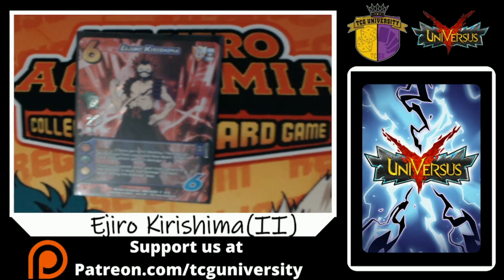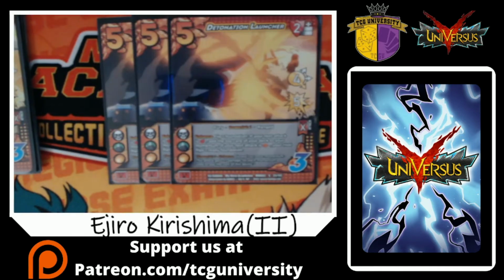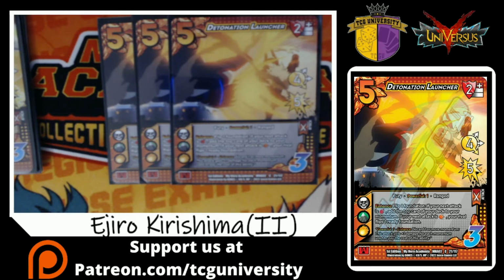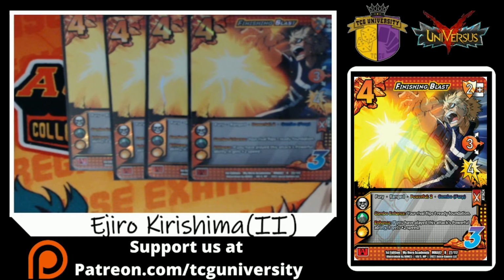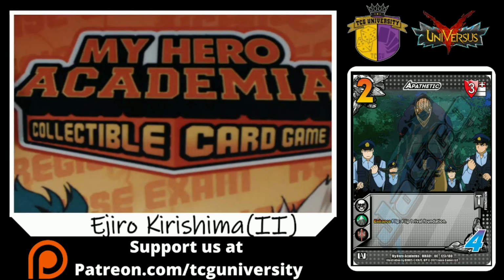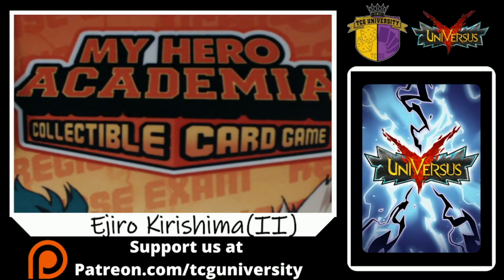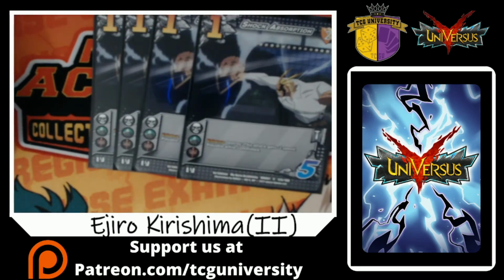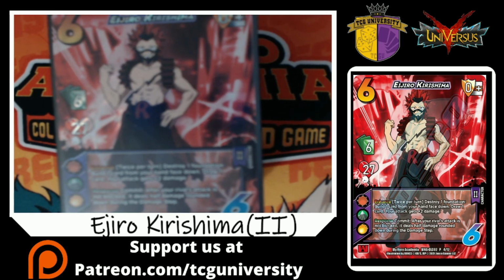Eijiro Kirishima(II) (Earth) Deck Profile | My Hero Academia Deck Profile